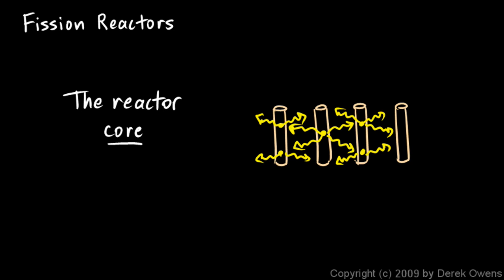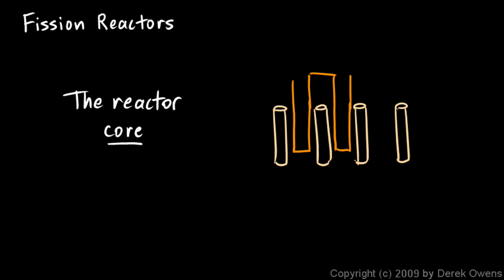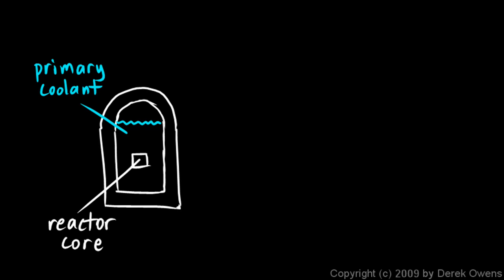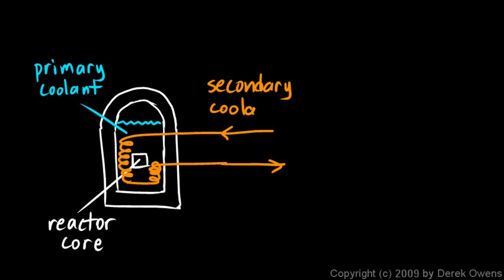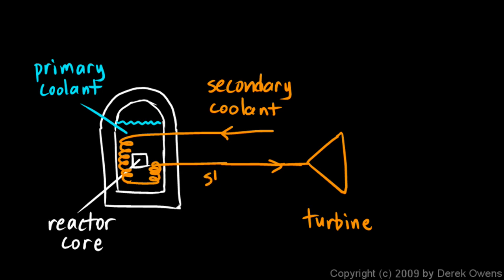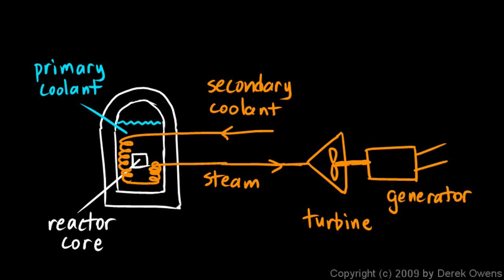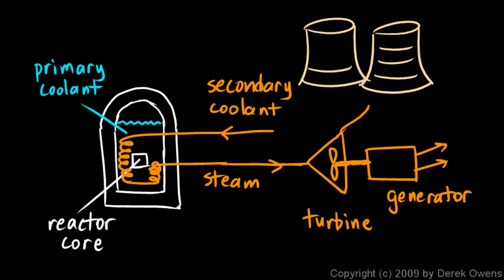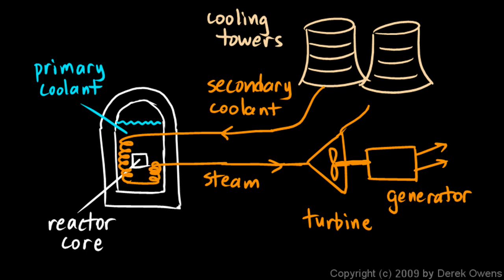Physical Science 7.5d - Fission Reactors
How a fission reactor produces power.  From the Physical Science course by Derek Owens.